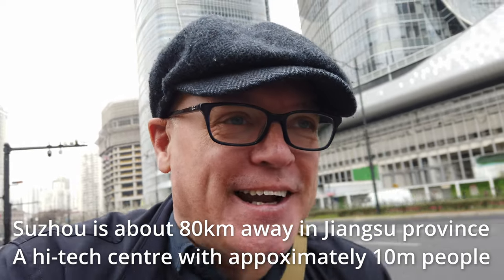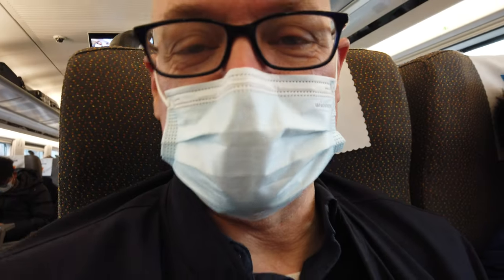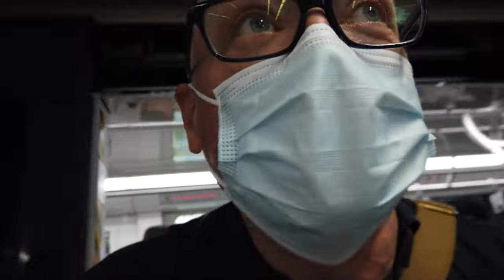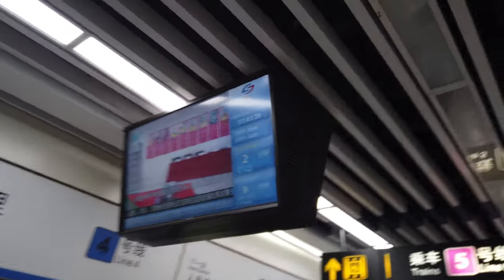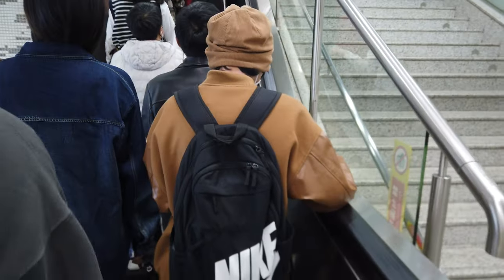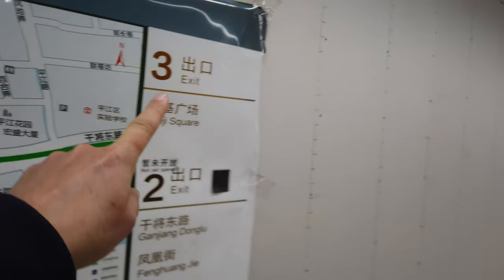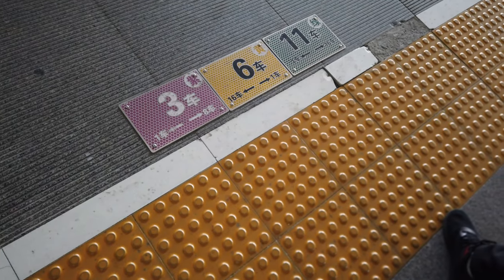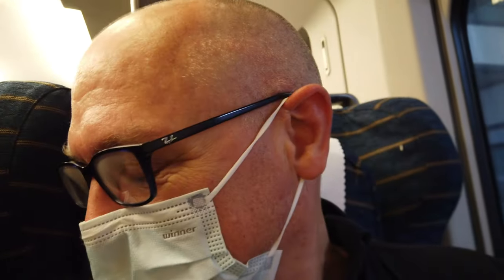Suzhou Transport; High Speed Train and Metro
I travel to Suzhou on the high speed train and then proceed to travel on all of the five metro lines and visit the Pingjiang tourist area.

Suzhou is a major city in southern Jiangsu province, East China. Suzhou is the most populous city in Jiangsu, and a major economic center and focal point of trade and commerce.

Administratively, Suzhou is a prefecture-level city with a population of 6,715,559 in the city proper, and a total resident population of 12,748,262 as of the 2020 census in its administrative area. The city jurisdiction area's north waterfront is on a lower reach of the Yangtze whereas it has its more focal south-western waterfront on Lake Tai – crossed by several waterways, its district belongs to the Yangtze River Delta region. Suzhou is now part of the Greater Shanghai metro area, incorporating most of Changzhou, Wuxi and Suzhou urban districts plus Kunshan and Taicang, with a population of more than 38,000,000 residents as of 2020. Its urban population grew at an unprecedented rate of 6.5% between 2000 and 2014, which is the highest among cities with more than 5,000,000 people.

Founded in 514 BC, Suzhou has had a long and productive history. Local museums host abundant displays of its relics and many sites of historical interest exist. Around AD 100, during the Eastern Han dynasty, it became one of the ten largest cities in the world, mostly due to emigration from northern China. Since the 10th century, Suzhou has been an important center of China's industry and foreign trade. During the late 15th century to the 19th century, Suzhou was a national economic, cultural, and commercial center, as well as the largest non-capital city in the world, until it was overtaken by Shanghai. Since major economic reforms began in 1978, Suzhou has become one of the fastest growing major cities in the world, with GDP growth rates of about 14% in the past 35 years. With high life expectancy and per capita incomes, Suzhou's Human Development Index ratings is roughly comparable to a moderately developed country, making it one of the most highly developed and prosperous cities in China.